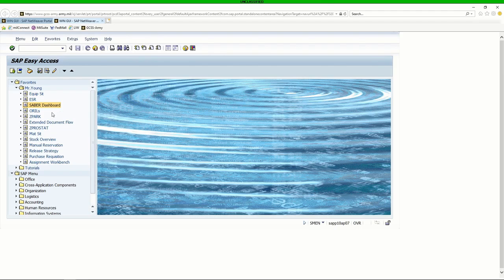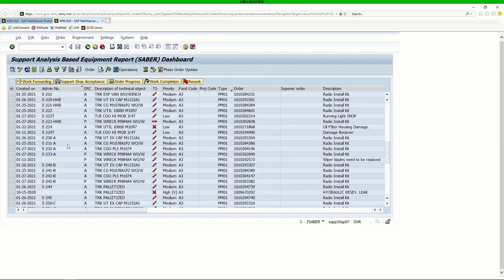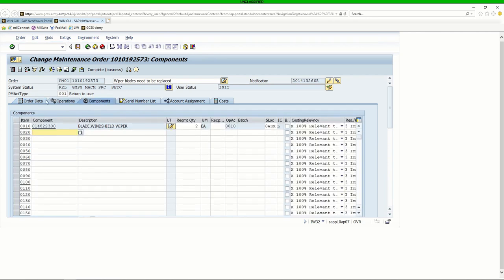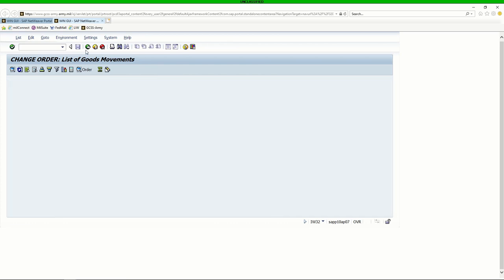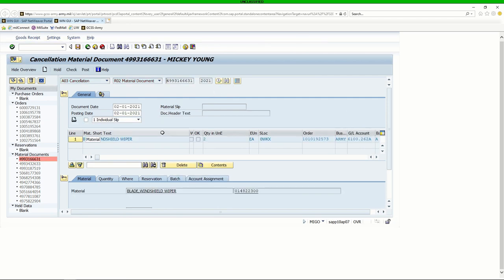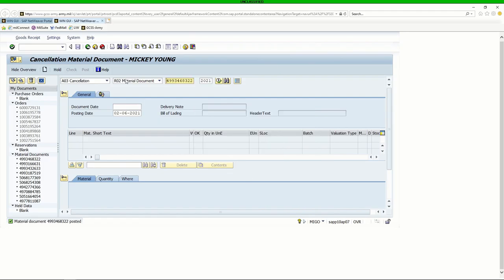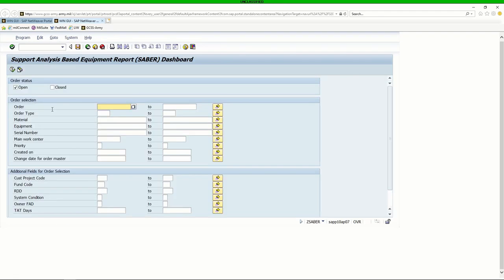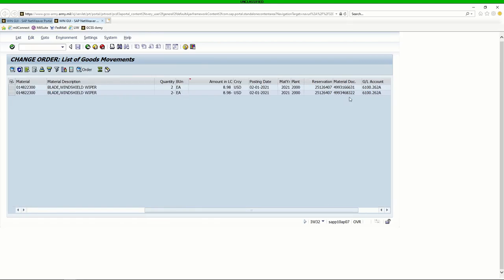Reverse Goods Movement / GCSS-Army